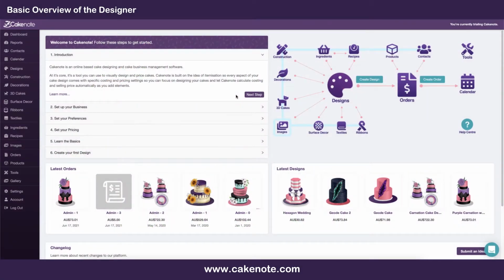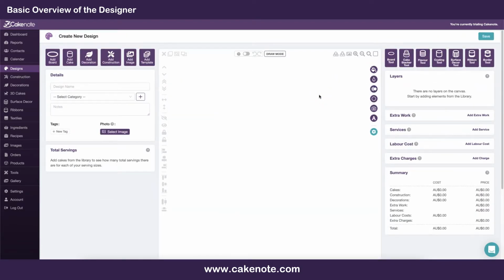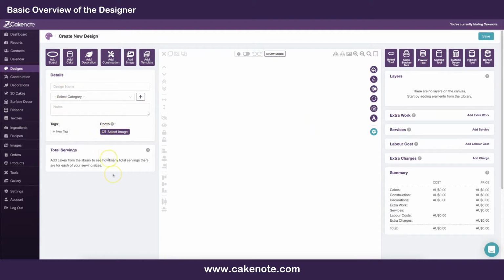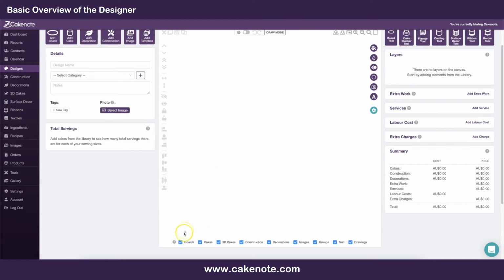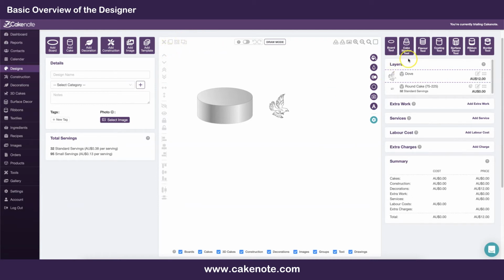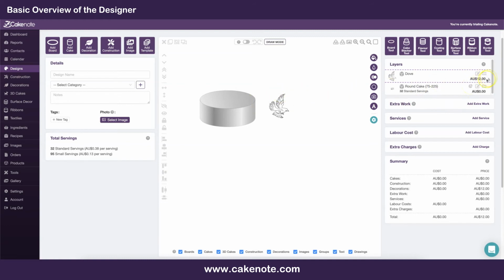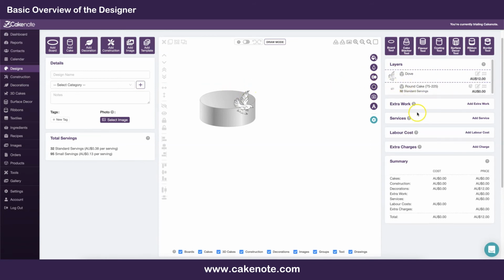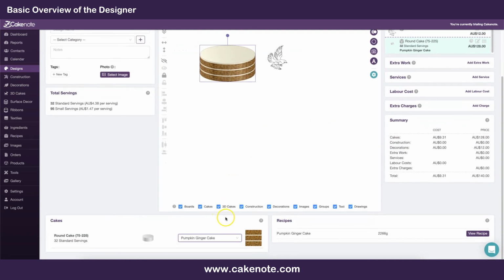Basic Overview of the Designer | Cakenote Cake Designing and Pricing Software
This video outlines all the different parts of the Cakenote cake designer.